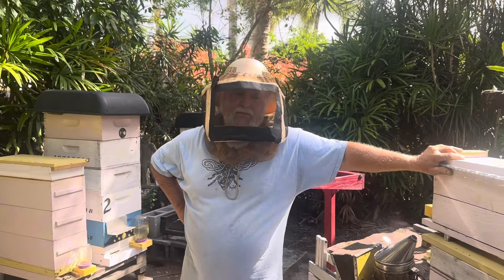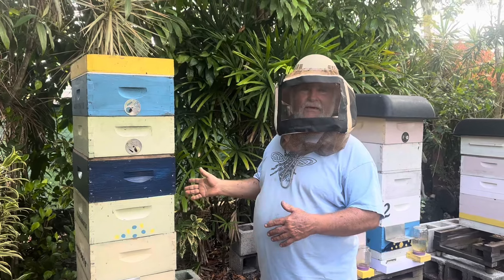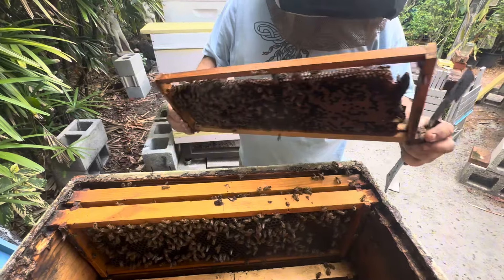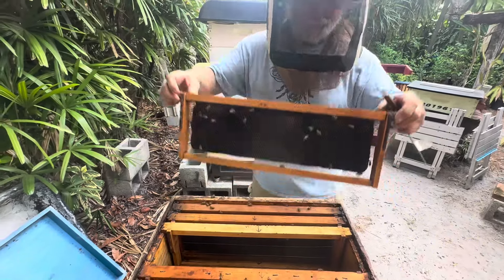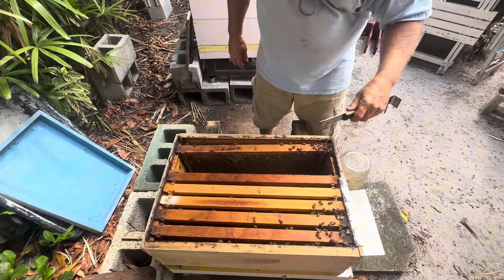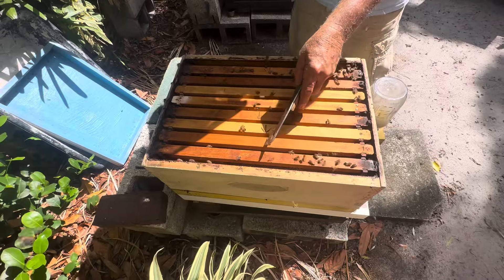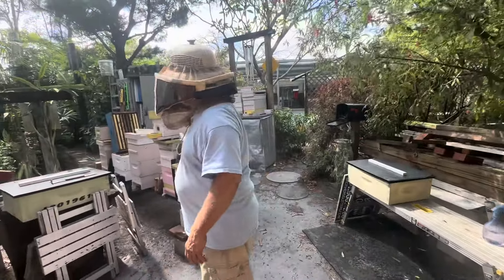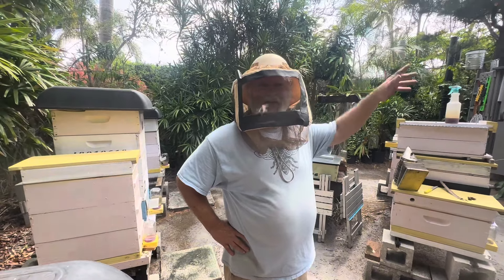Did Merging a Swarm With a Queenless Hive Work?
Rich checks to see whether adding a swarm to a queenless hive worked.  Another merge may have to happen.